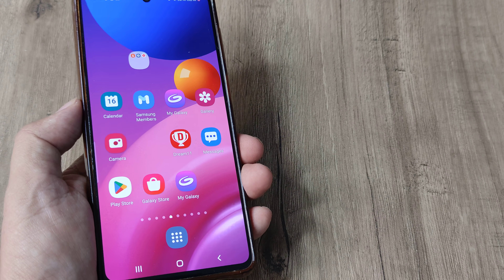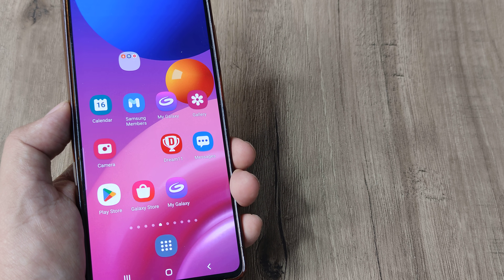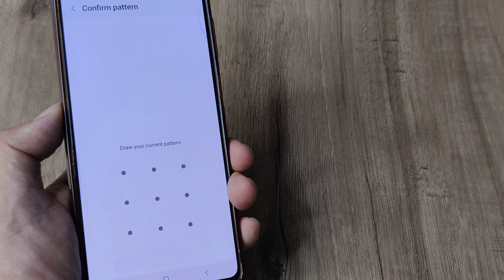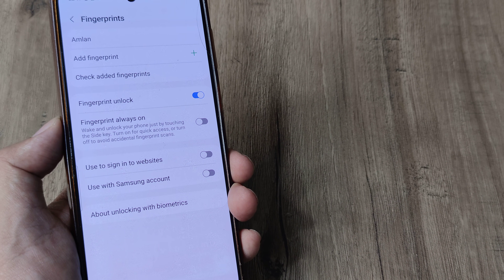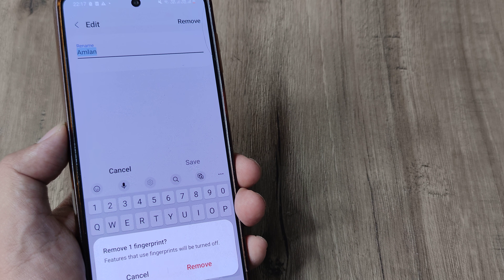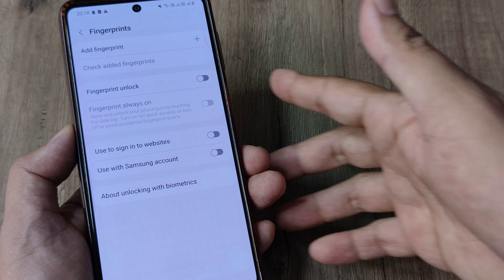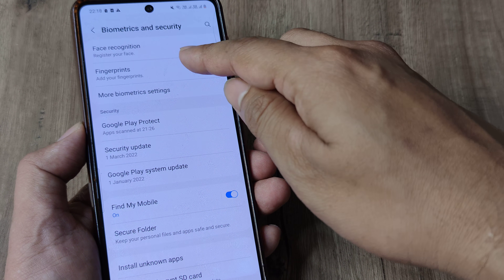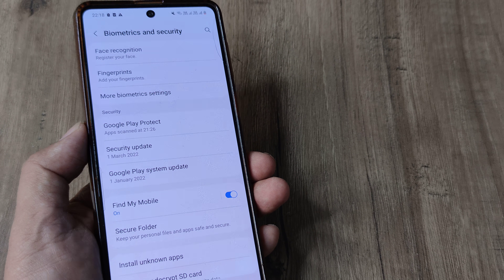how to remove fingerprints from samsung device